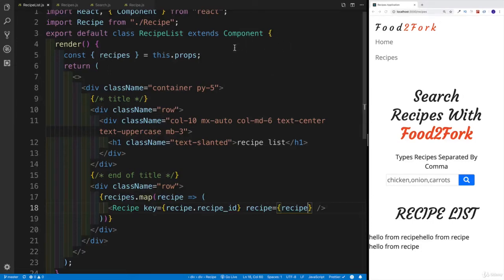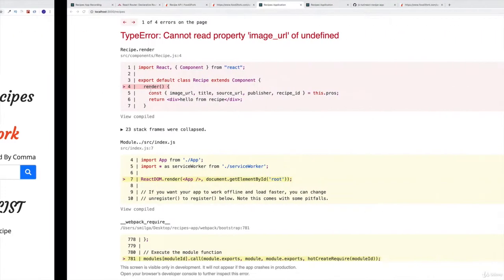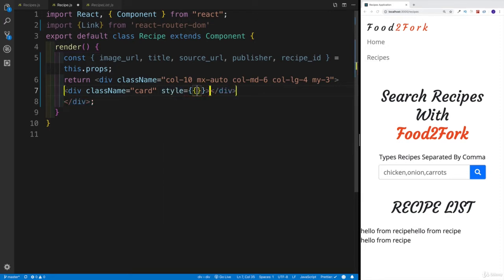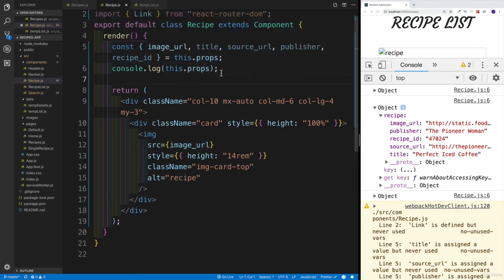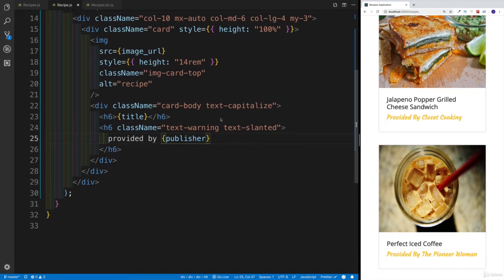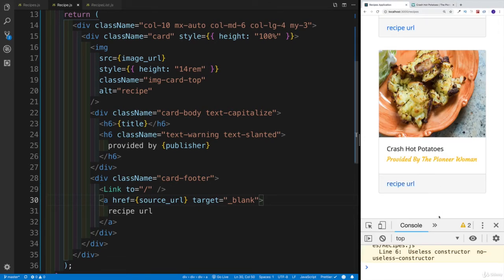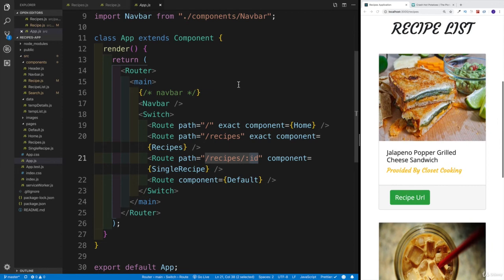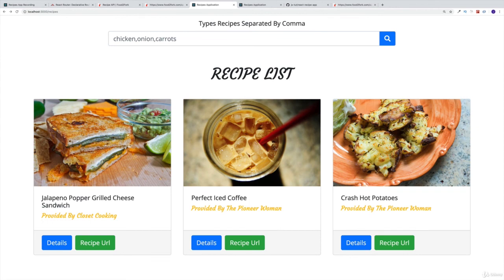Create Food Recipe App using ReactJs with Ajax Search option - 16 - Recipe Component